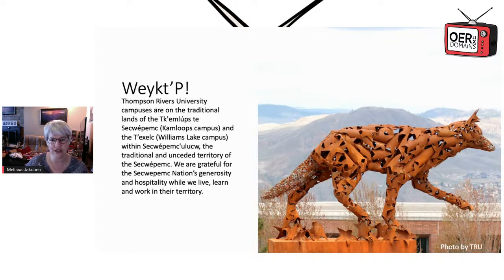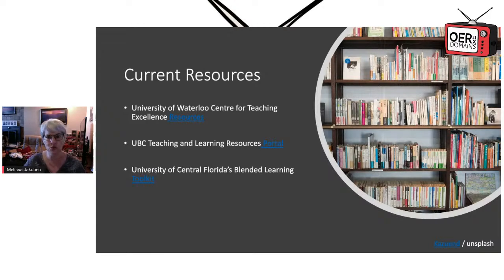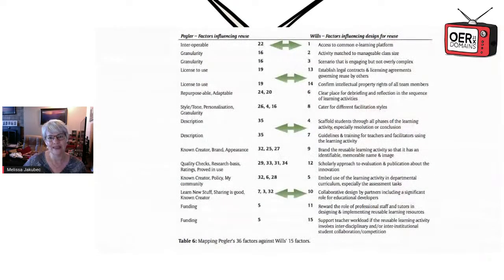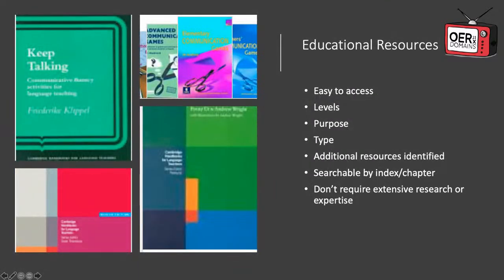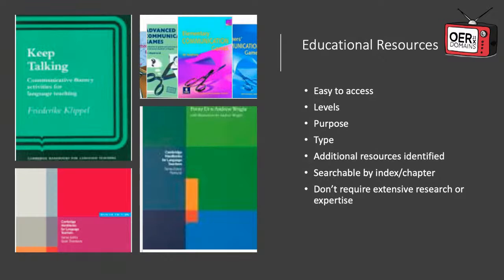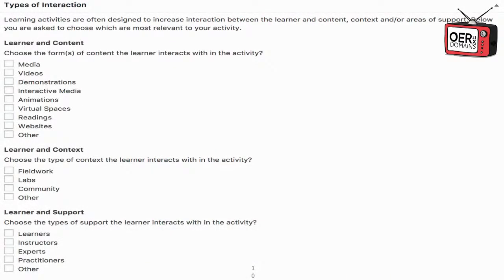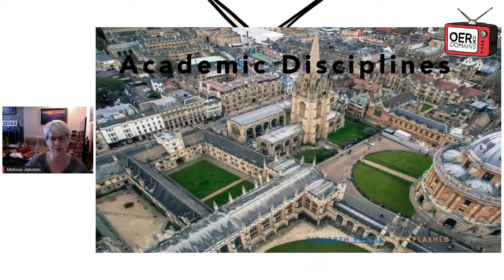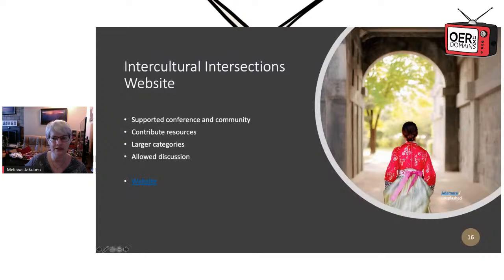“If You Build It, Will They Come?”: The Challenges of Building a Communal OER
“If You Build It, Will They Come?”: The Challenges of Building a Communal OER, Melissa Jakubec